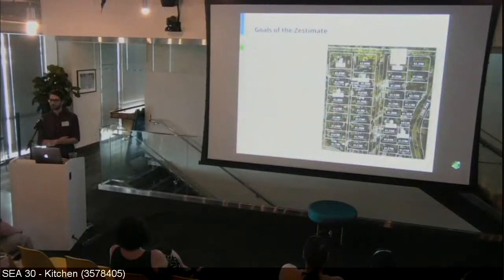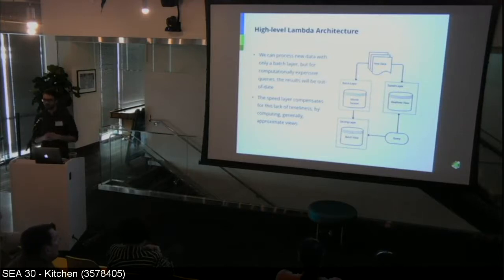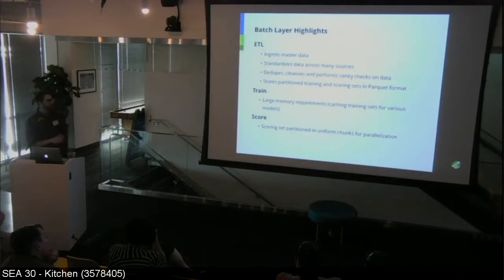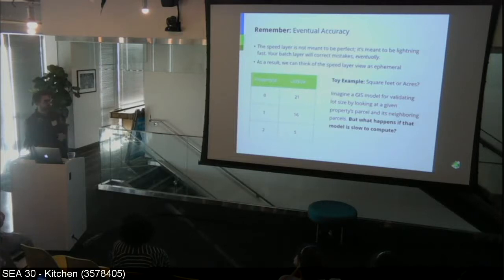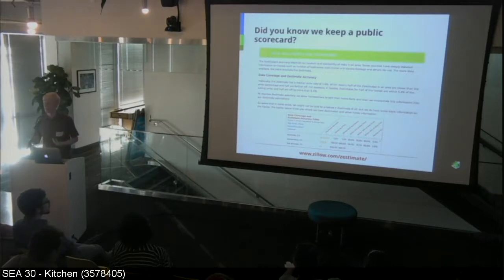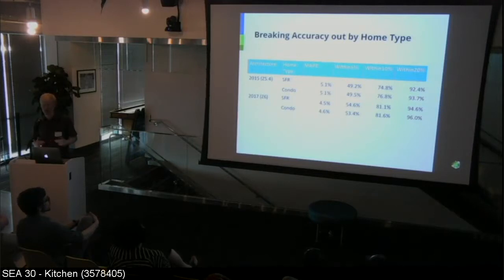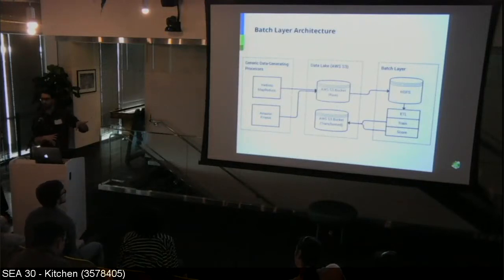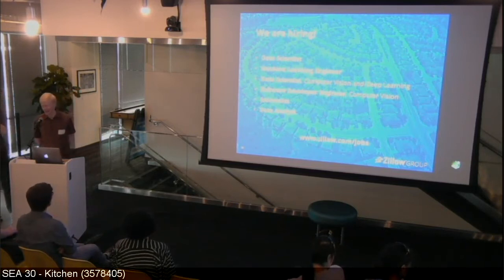Steven Hoelscher & Andrew Martin: Zillow Zestimate Infrastructure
Abstract: At Zillow, we calculate a Zestimate® home value for about 100 million homes nationwide daily. But between batch runs, users could update their home facts or even list their home on the market. Housing markets move fast, and we want Zestimates to reflect the latest state of our housing data.  In this talk, I will present the architecture of the Zestimate and the infrastructure powering it. Inspired by Lambda Architecture, the Zestimate relies on both a near real-time and a batch component. I will highlight how the design allows us to be nimble in the face of data changes, while not sacrificing algorithmic accuracy during daily batch runs.